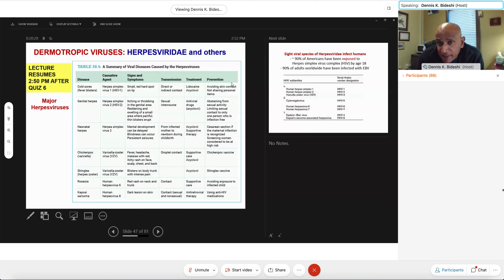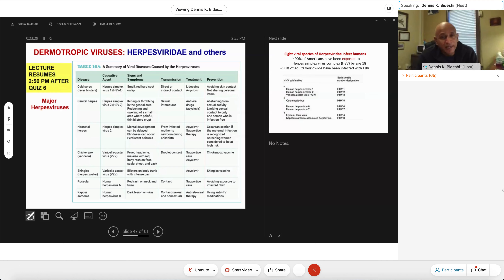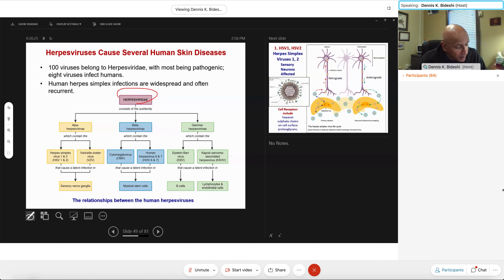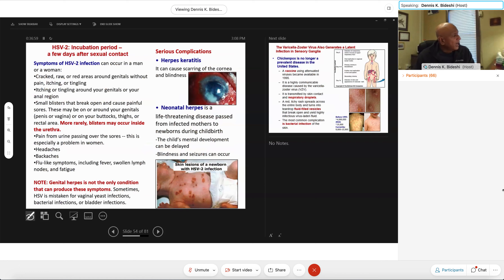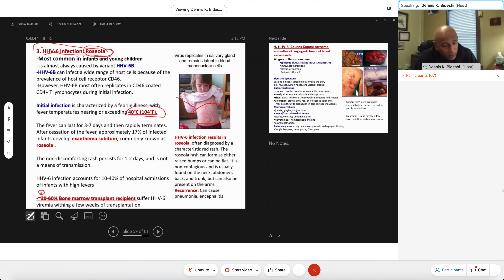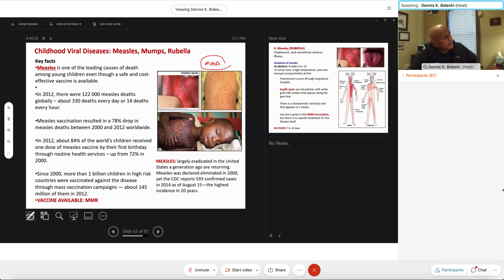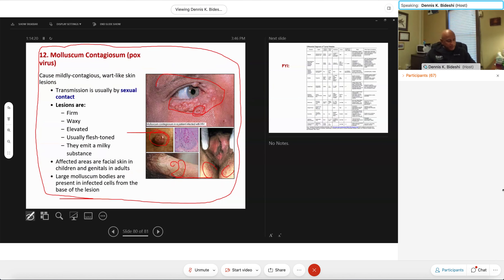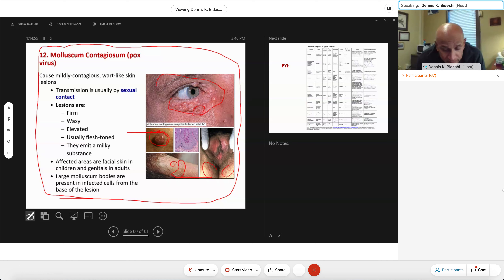Chapter 15/16: Virology- Human Diseases Part 2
Dr. Bideshi - Microbiology